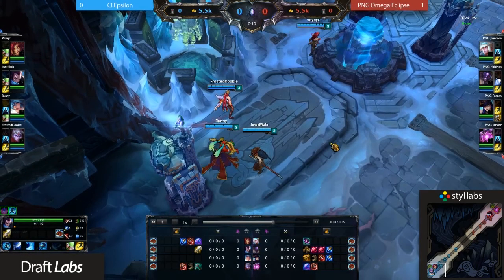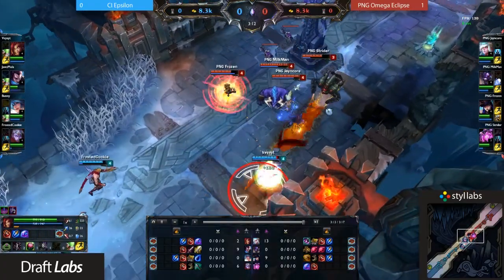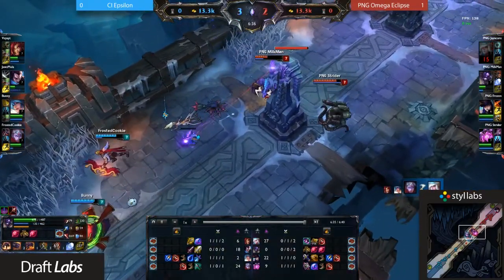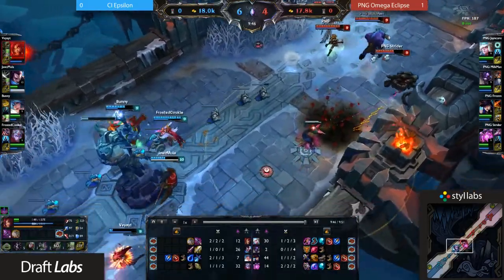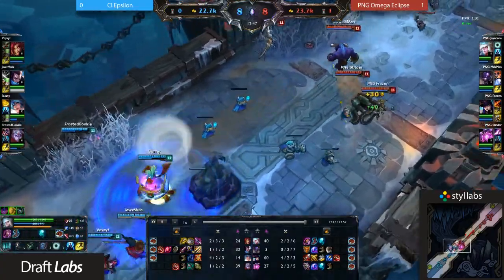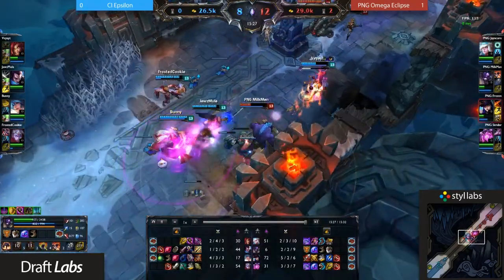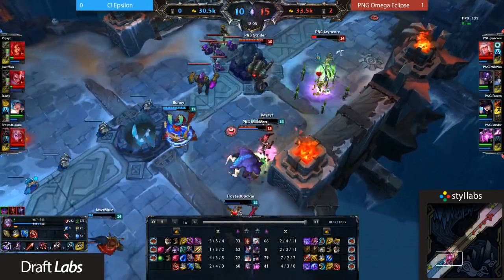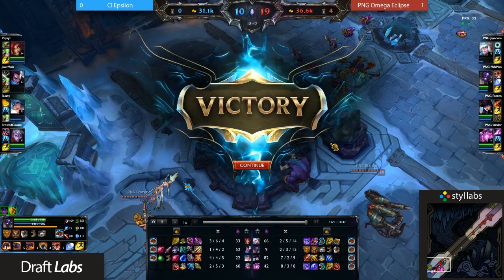ADAM Tournament Series S2W5 PNGOE vs CIE Game 2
The Draft Labs Tournament Series LIVE weekends at 6PM PST